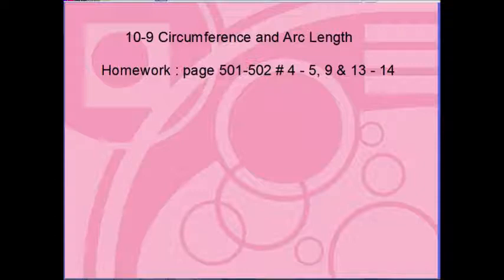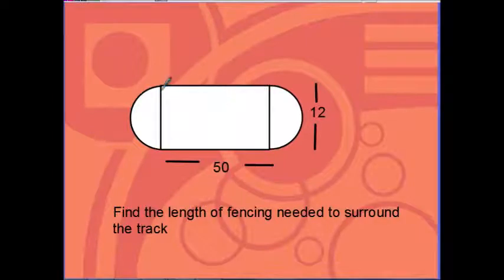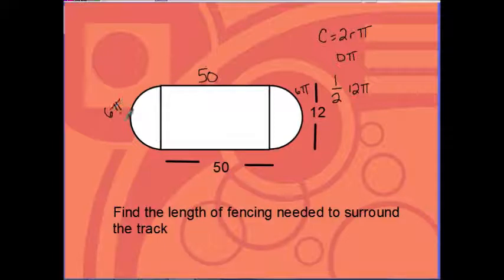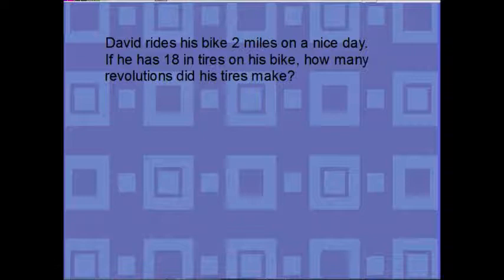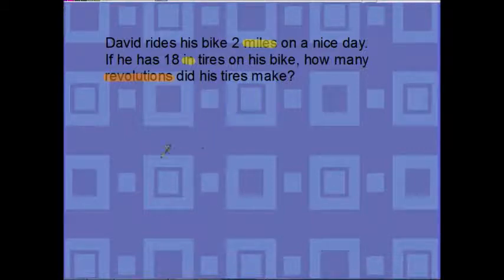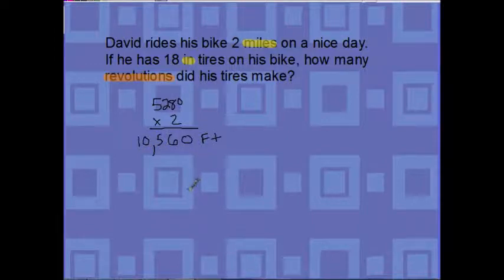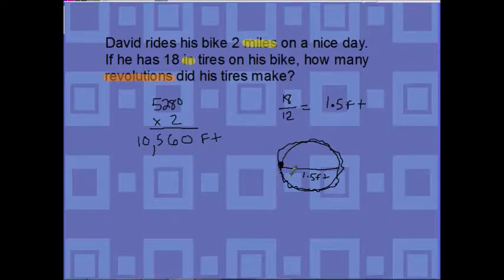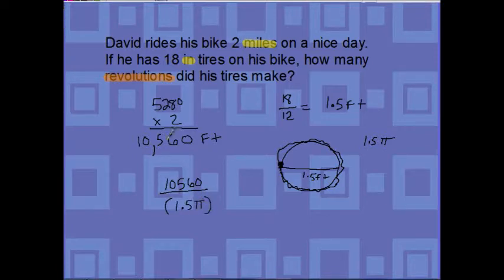10 9 circum and arc length